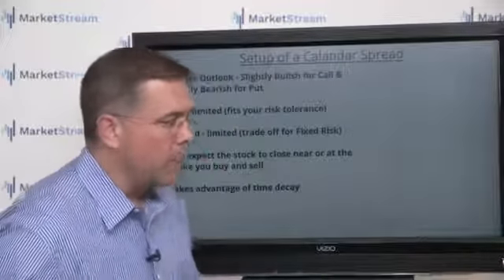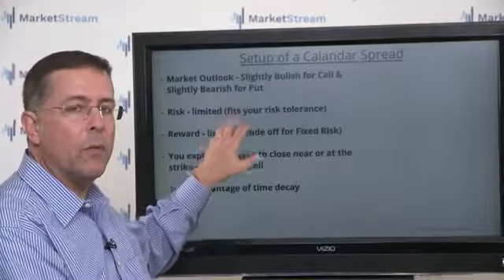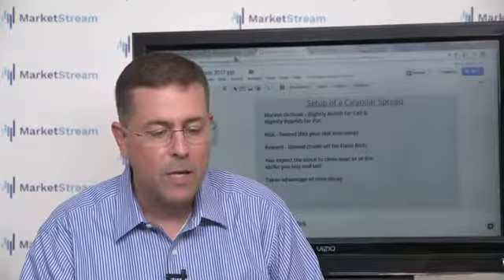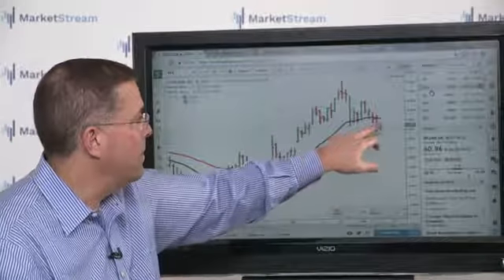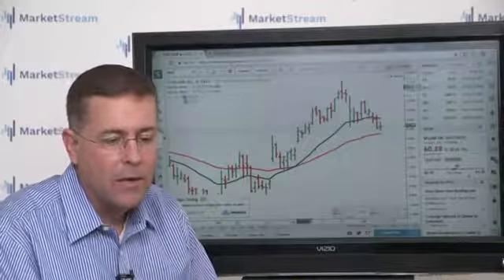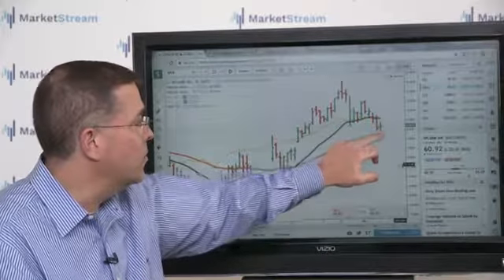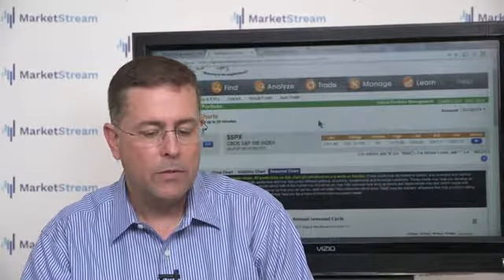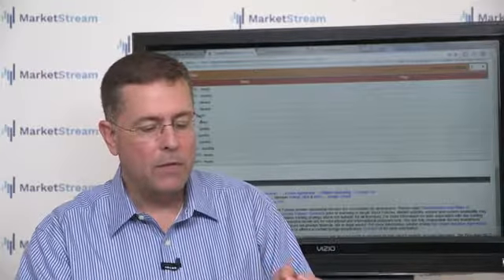Strategy Now 03:08:2017